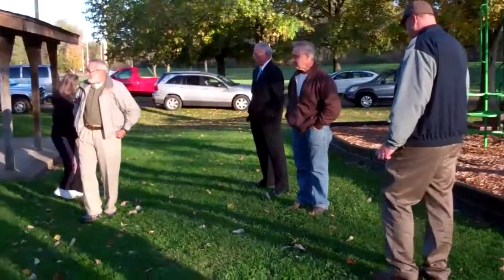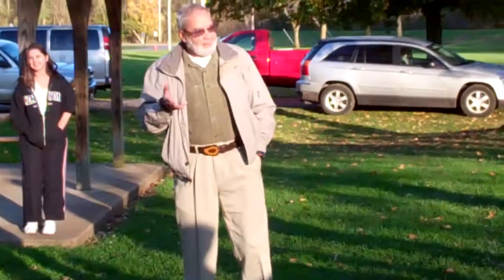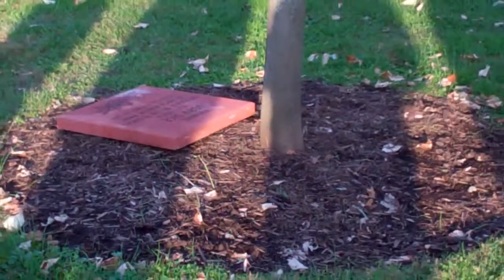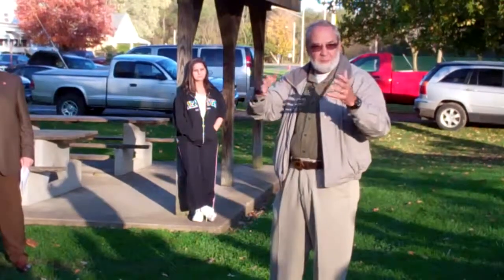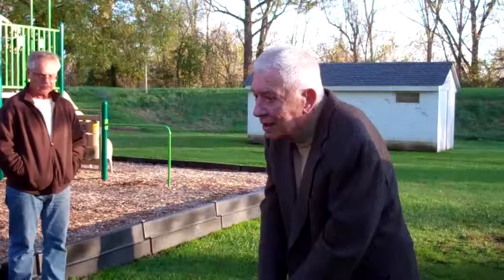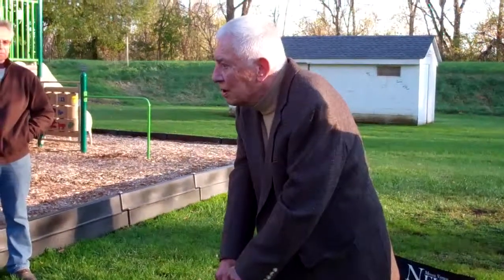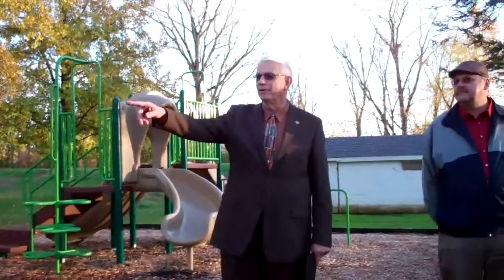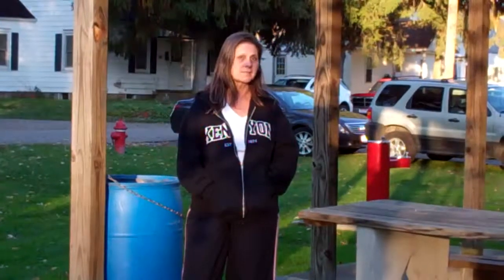City of Mount Vernon, Ohio event honoring retiring City Council members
Footage from a ceremony honoring retiring Council President John Booth and Second Ward Councilman Charles K. Dice on 10/24/2011 at Arch Avenue Park. Includes remarks from Shade Tree Commission members Dr. Jim Brown and Al Helser; Mayor Richard K. Mavis and various City Council members.